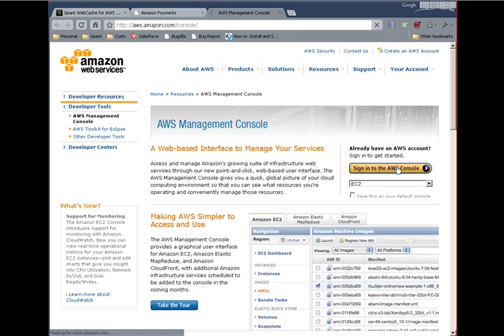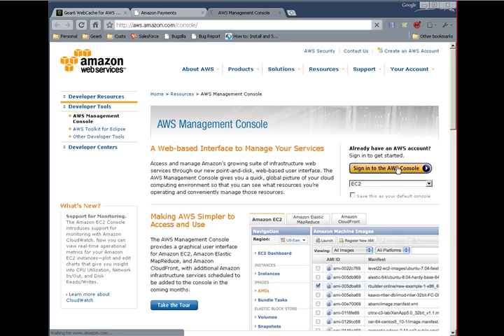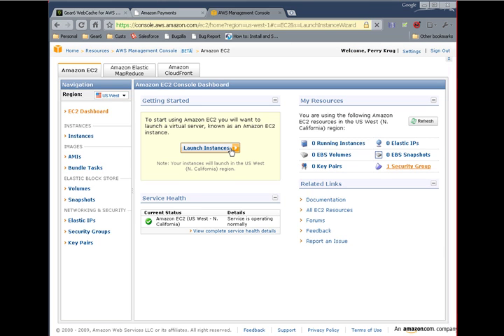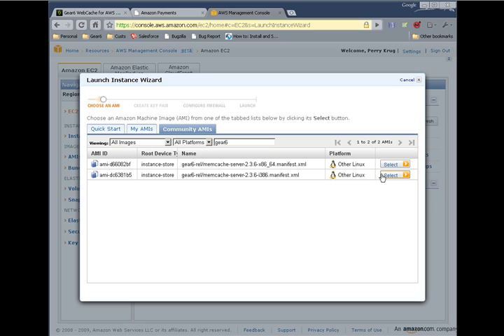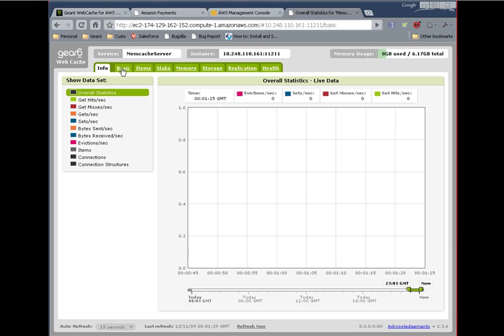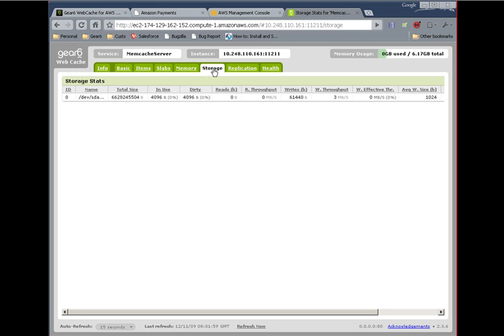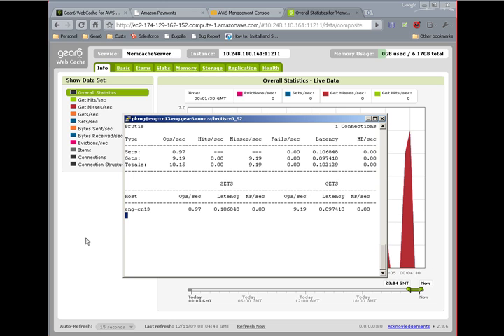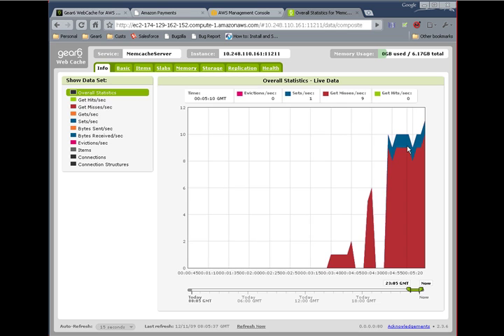Gear6 Web Cache Server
Gear6 Systems Engineer Perry Krug explains the basics of getting started with the Gear6 Web Cache Server on Amazon Web Services (AWS) Elastic Computer Cloud (EC2).